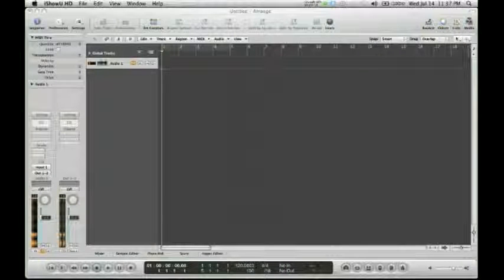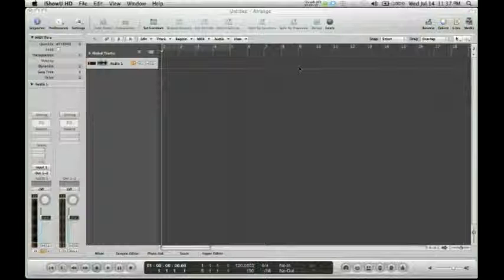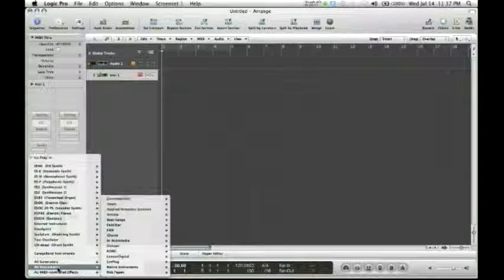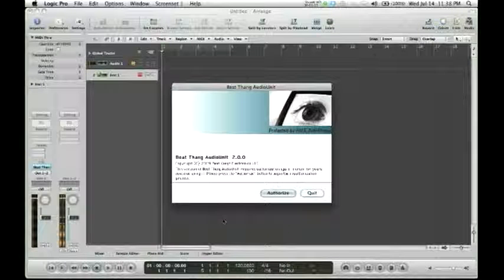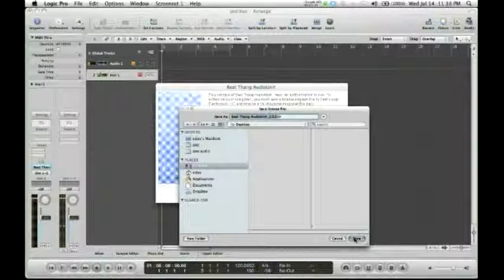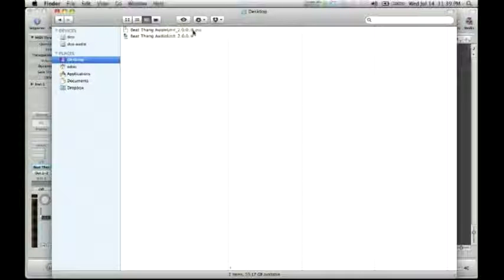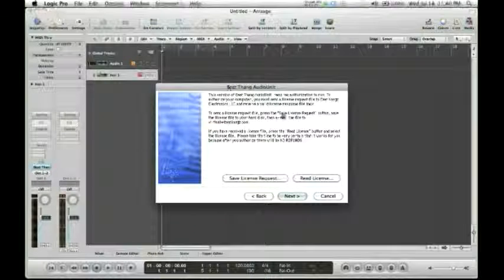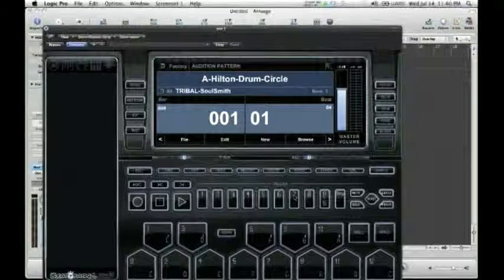Best Drum Machine Beats Download 2013 | How To Make Beats Using Best Drum Machine Beats